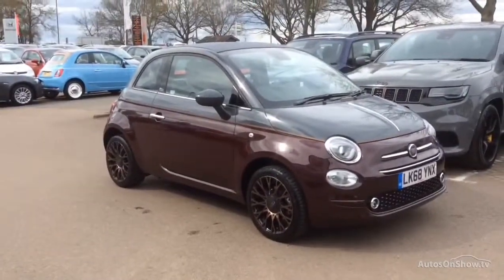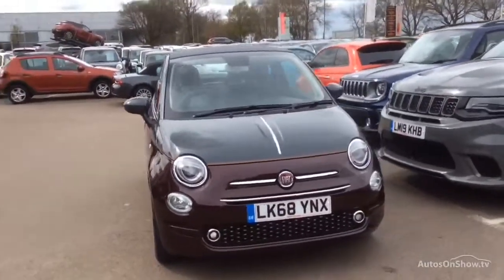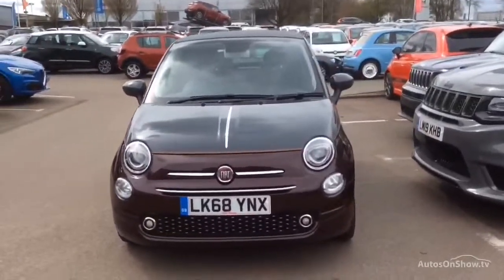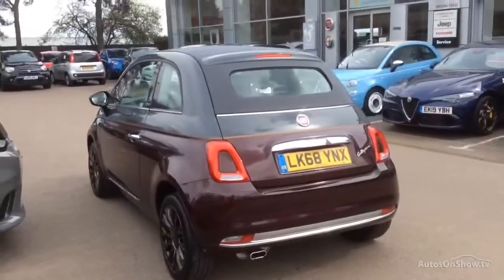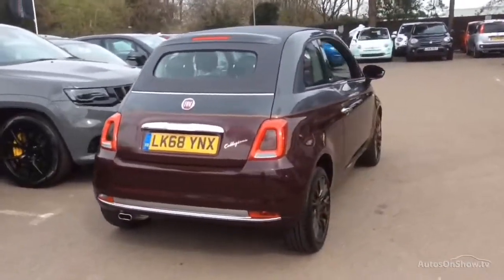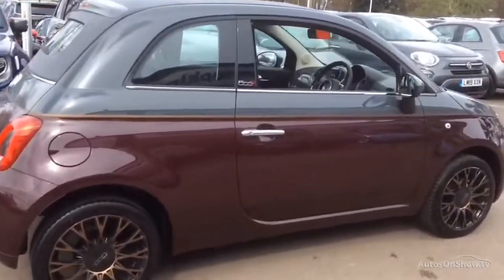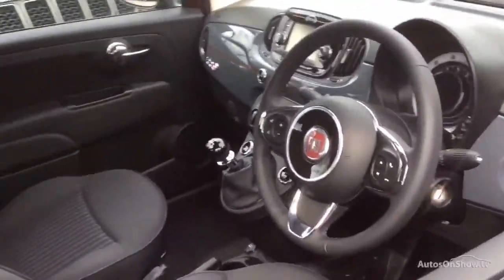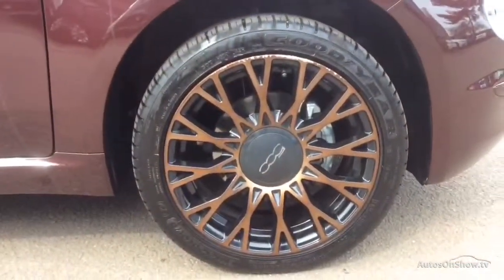FIAT 500 C COLLEZIONE GREY/RED 2018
2018 FIAT 500 C COLLEZIONE CONVERTIBLE PETROL, in GREY/RED